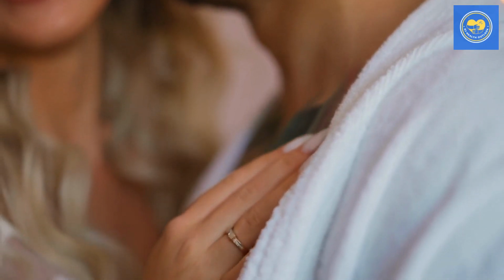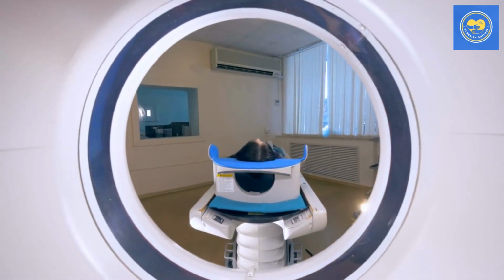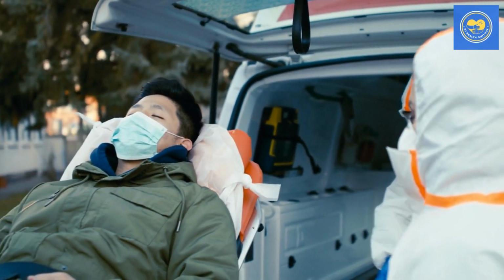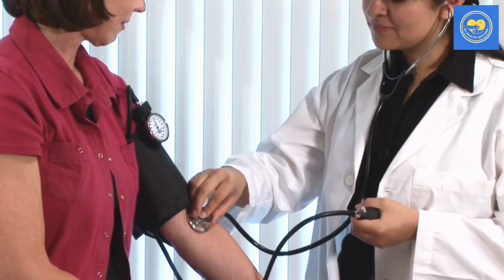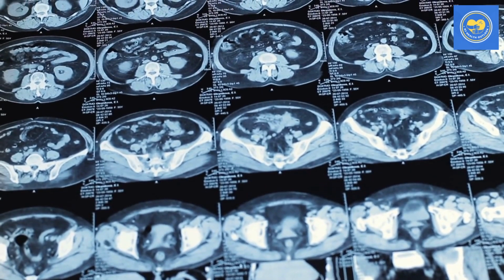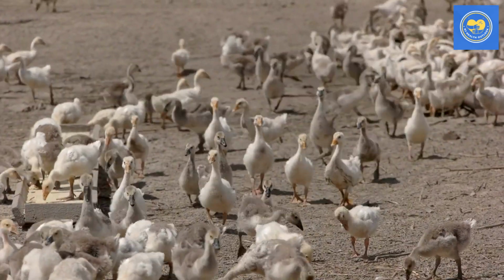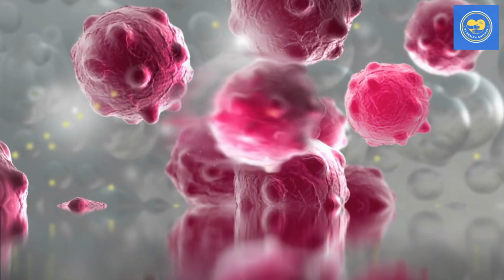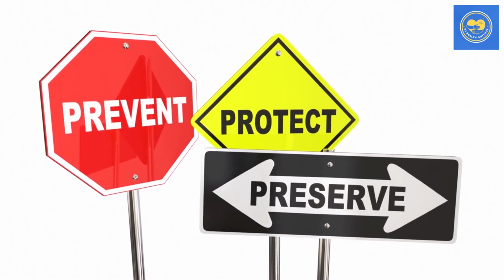What You Need to Know About Strokes | (Heart Health)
A stroke, also known as a cerebrovascular accident (CVA), is a medical emergency that occurs when there is a sudden disruption of blood flow to the brain. This disruption can be due to a blocked blood vessel (ischemic stroke) or a ruptured blood vessel (hemorrhagic stroke). Strokes are serious and can lead to significant disability or even death if not treated promptly. Here are some essential things you need to know about strokes:

Types of strokes:
a. Ischemic stroke: This is the most common type of stroke, accounting for about 85% of cases. It occurs when a blood clot or plaque buildup blocks a blood vessel in the brain, reducing blood flow and oxygen to brain cells.
b. Hemorrhagic stroke: This type of stroke happens when a weakened blood vessel ruptures, causing bleeding (hemorrhage) in the brain.

Warning signs and symptoms:
Strokes often present with sudden and noticeable symptoms, including:
a. Numbness or weakness in the face, arm, or leg, especially on one side of the body.
b. Confusion, trouble speaking, or difficulty understanding speech.
c. Severe headache with no known cause.
d. Trouble seeing in one or both eyes.
e. Trouble walking, dizziness, loss of balance, or lack of coordination.

Act F.A.S.T.:
The American Stroke Association recommends using the F.A.S.T. acronym to quickly identify stroke symptoms:
F - Face drooping: Ask the person to smile and check if one side of their face droops.
A - Arm weakness: See if one arm drifts downward when the person raises both arms.
S - Speech difficulty: Listen for slurred speech or trouble speaking.
T - Time to call emergency services: If you observe any of these symptoms, call for immediate medical help.

Risk factors:
Certain factors increase the risk of having a stroke, including:
a. High blood pressure (hypertension).
b. High cholesterol levels.
c. Smoking or exposure to secondhand smoke.
d. Diabetes.
e. Obesity.
f. Physical inactivity.
g. Excessive alcohol consumption.
h. Family history of stroke.
i. Age (risk increases with age).

Prevention:
While some risk factors cannot be changed, lifestyle modifications can reduce the risk of stroke. These include:
a. Regular exercise.
b. Eating a balanced diet low in saturated fats, cholesterol, and sodium.
c. Controlling blood pressure and cholesterol levels.
d. Avoiding smoking and excessive alcohol intake.
e. Managing diabetes.

Treatment:
The type of treatment for stroke depends on whether it is ischemic or hemorrhagic and how quickly the person receives medical attention. For ischemic strokes, a clot-busting medication called tissue plasminogen activator (tPA) may be administered if given within a specific time window. Other treatments may involve mechanical clot removal or procedures to address underlying vascular issues. Hemorrhagic stroke treatment may involve surgery to repair the damaged blood vessel.

Remember, time is critical when it comes to stroke. If you suspect someone is having a stroke, don't hesitate to call emergency services immediately. Rapid medical intervention can significantly improve the outcome and reduce potential disabilities.

Thank you for tuning in. I hope that this video is helpful to you. Looking forward to seeing you in the next one."